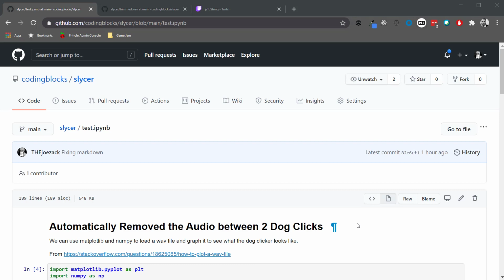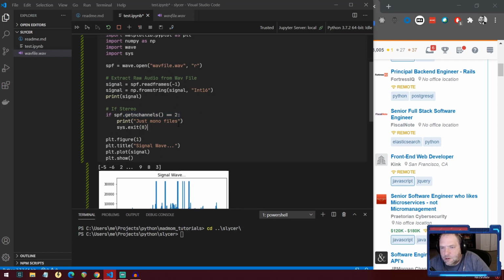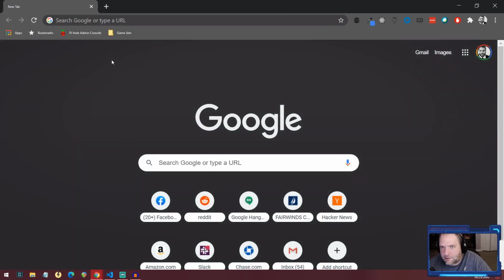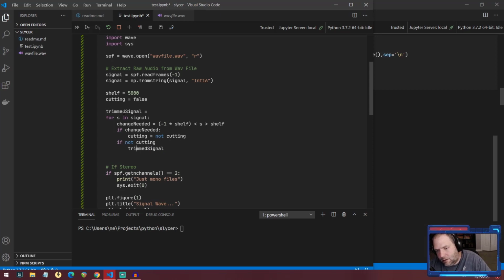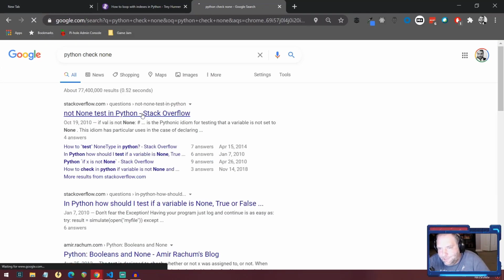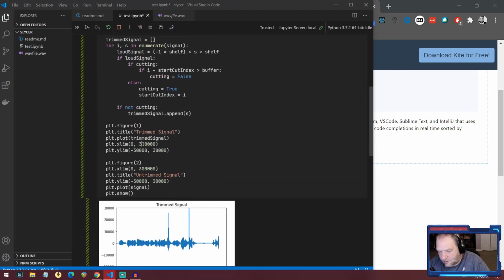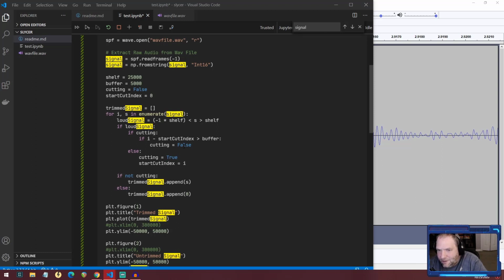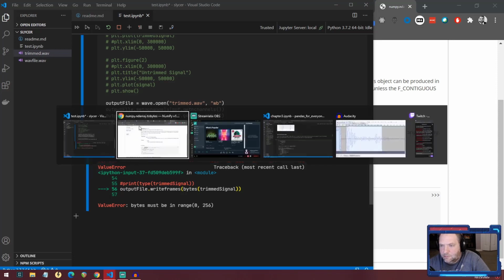Streaming: Audio Editing with Python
Using python, jupyter notebooks, and matplotlib to make a simple proof of concept for automatically editing wav files.

Be warned, I'm new to Python!

Huge thanks to lecherouscthulu for all the help!